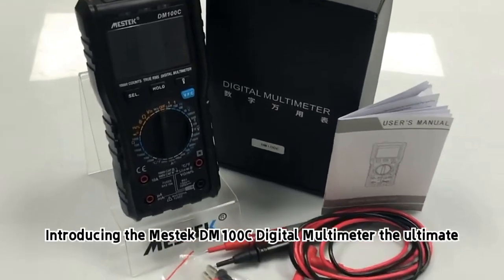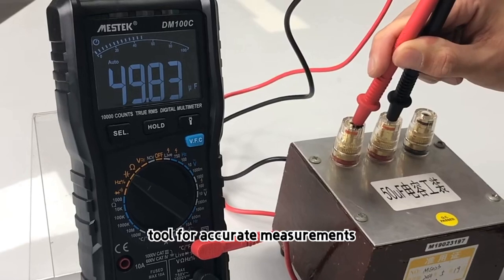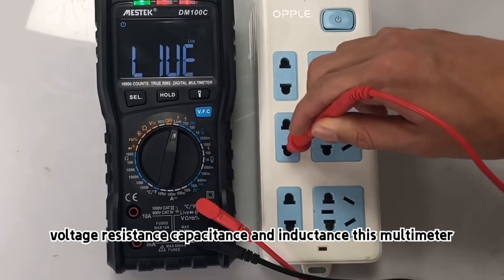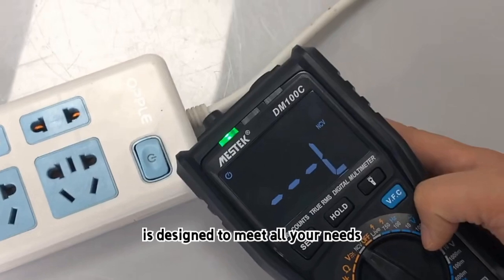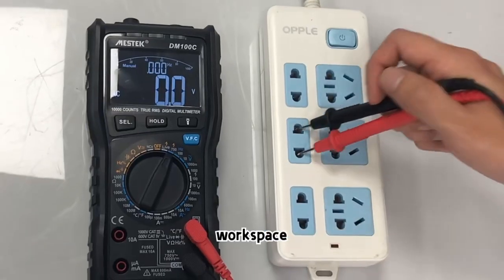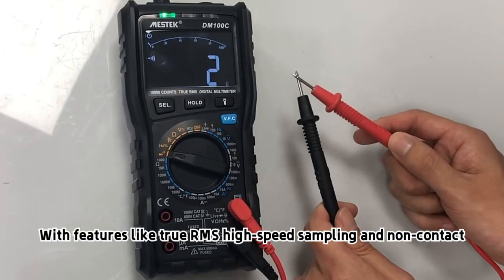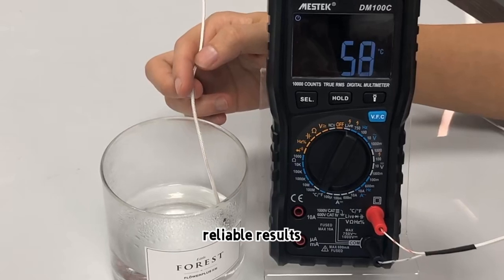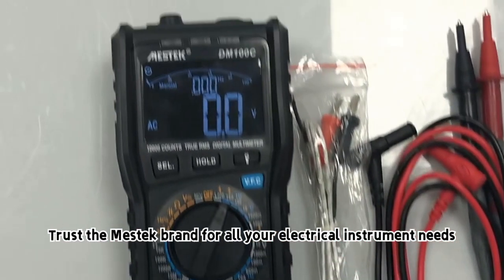mestek DM100C Digital Multimeter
best selling productTrue-RMS Digital Multimeter Button 9999 Counts With Bar Graph AC/DC Voltage Ammeter multimeter